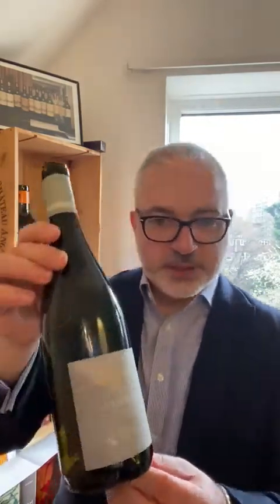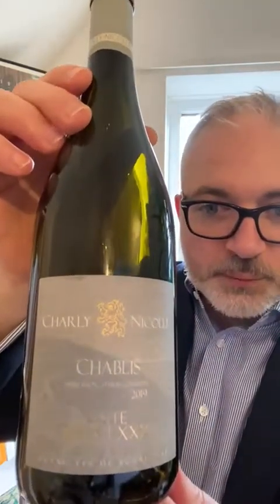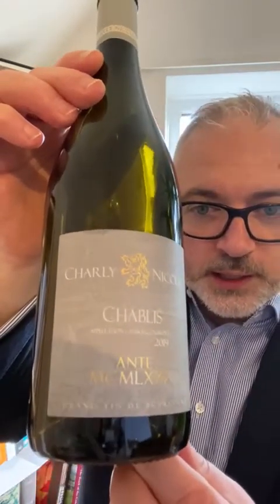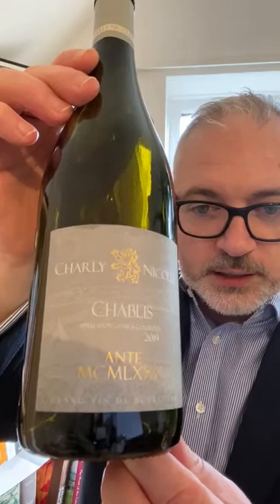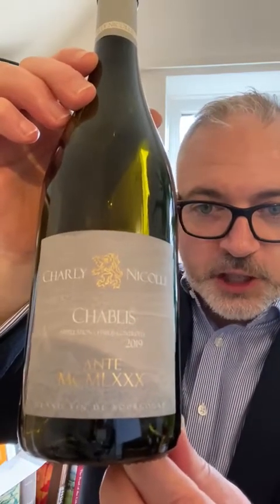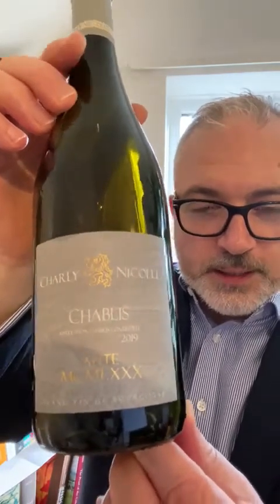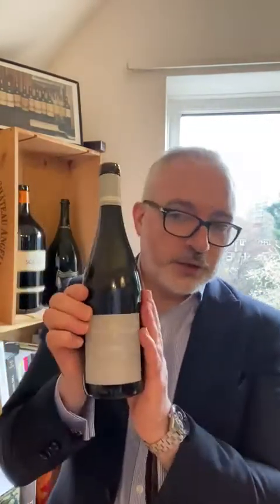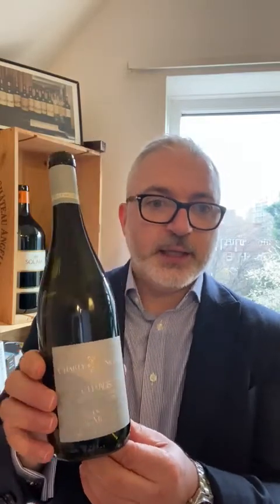Master Sommelier Selection - Domaine Charly Nicolle Chablis Ante MCMLXXX 2019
Christopher Delalonde Master Sommelier talks about Domaine Charly Nicolle Chablis Ante MCMLXXX 2019